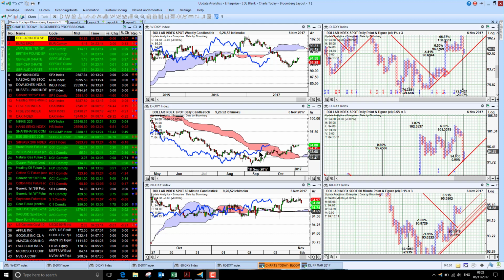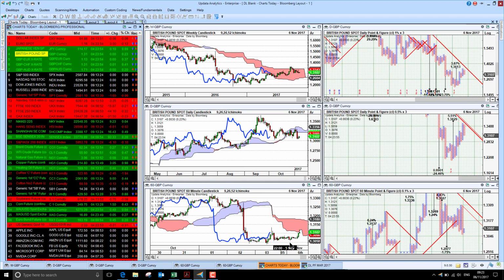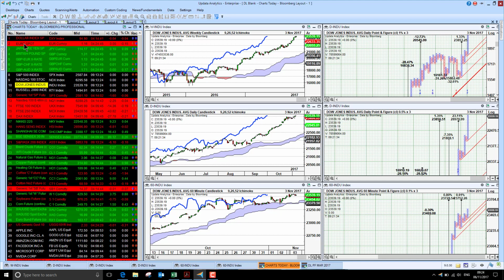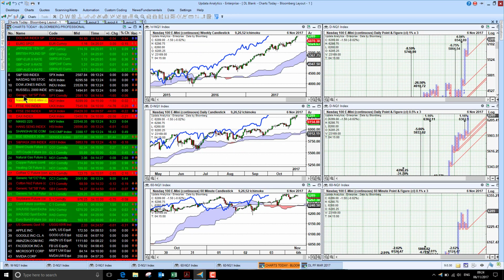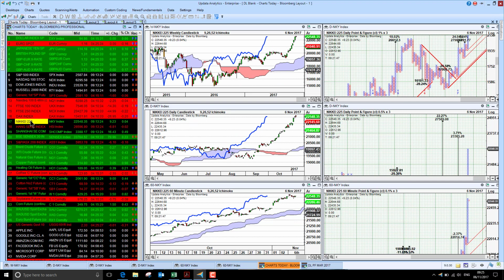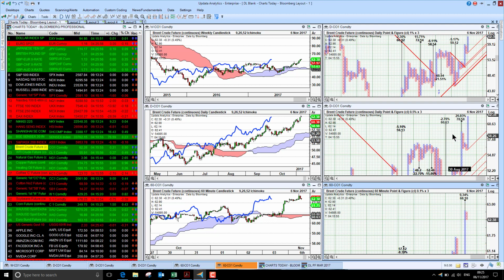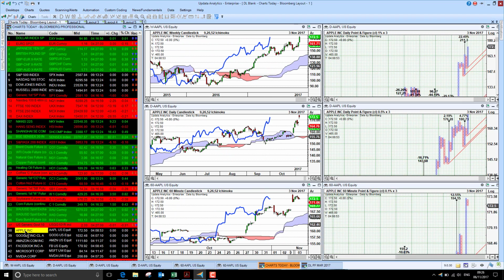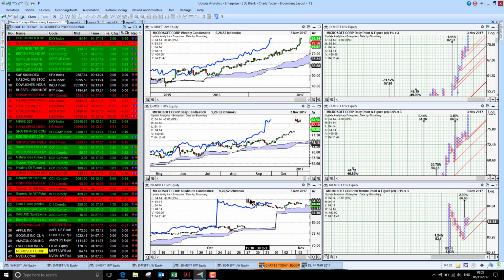Charts Today - 06 Nov 2017 - Dollar strength continues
Dollar looking stronger having built a base. Euro weaker, Sterling flat.US stock indices hold strong. UK relatively directionless. DAX and Asia strong. Crude Oil moves higher still. US NatGas jumps above $3. Gold weakened on pay roll numbers. US tech holds strong.